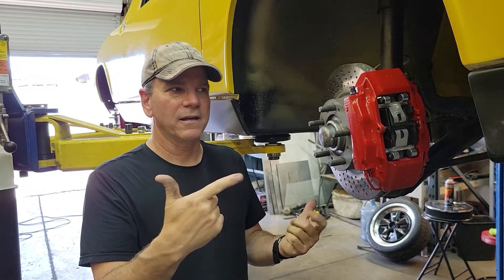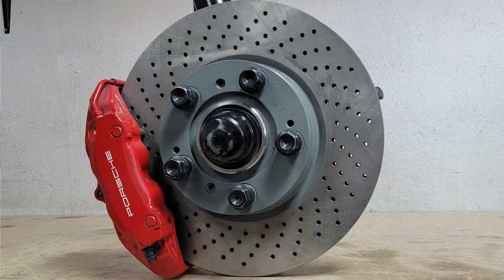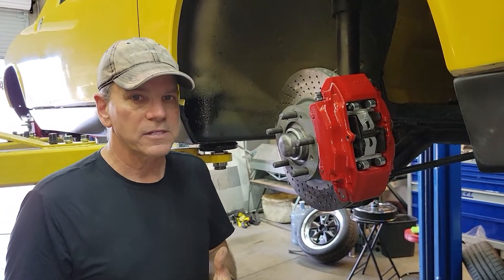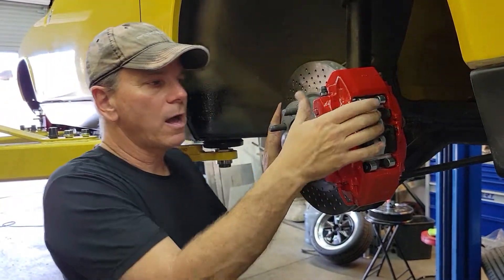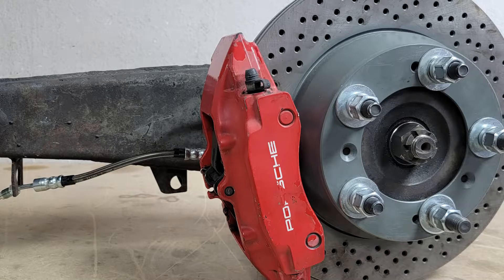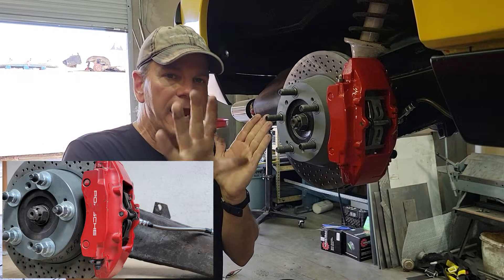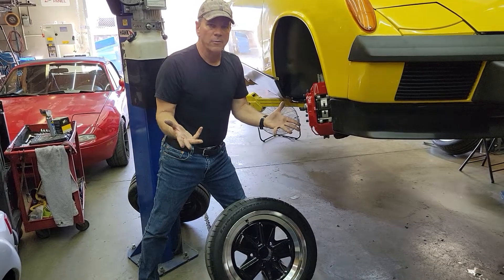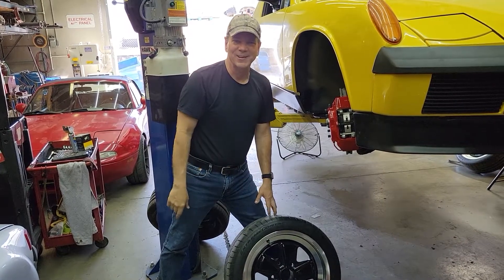Renegade 914 to 996 big brake kit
Big brakes on a 914 without changing your suspension is now a reality!

Yes, with your stock 914 suspension, you can bring real braking capability to your 914-4, your 914-6, or converted big HP V8 914 without having to change your suspension!

The years of digging through local adds, salvage yards, eBay, Craigslist, and others looking for the illusive 911 front suspension with the proper bolt spacing and in decent condition just to get bigger brakes... Well - they are over! Furthermore, if you are looking in vain for that later air-cooled 911 front suspension AFTER you have tried the extremely disappointing 'upgrades' offered routinely to the 914 community, here is your answer.

Renegade Hybrids has a brake conversion kit that will allow YOUR 914 suspension to accept HUGE 996 four piston calipers front and rear AND the monster 996 vented rotors! Yes, not only have we designed our kit to work with the very popular and effective 996 calipers, but we are also matching the calipers to the 996 rotors for the perfect pairing as originally designed!

Gone are the days of the stock non-vented rotors that transfer massive heat into the hubs and cook the grease out of your bearings. Gone are the episodes of catastrophic brake fade due to the cherry-red rotors cooking the brake fluid in your sub-standard calipers. Gone are the piss-poor choices of brake pads and compounds limited to low-performance vehicles. AND FINALLY... Gone are the constant searches for random brake parts and suspension needed to put together a piece-meal brake system that will likely work only marginally better than the original stock brakes. Do it one time...and do it RIGHT. This is what we truly believe in, and our families drive the same roads as yours!

With our brake upgrade kit, we change the four-lug stock pattern to the stronger standard five-lug Porsche 130mm pattern which allows for many more choices of rim-and-tire combinations, and the potential for a much better contact patch. When using most 17 inch or bigger rims over your 996 calipers and rotors front and rear, more brake venting is possible to dissipate heat. With that larger diameter rim, you also gain access to tons of performance tire manufacturers with dozens of sizes not offered in the smaller diameters. Finally, with the shorter tire sidewall profile when using the larger diameter rims, styling and performance become an instant reality.

If you've managed to make it this far, you are also cost conscious! We've even got that covered as well!!! With the 'other' brake upgrade kits out on the Internet, most will require you to move to a 5 x 130 Porsche pattern rim, correct? That means you'll need tires as well, yes? Plus, you will be required to change your front suspension to later air-cooled 911 bits, right? And you will still need to purchase the adapter kit, calipers and rotors, correct? Then, all you get is a band-aid brake system that falls short when you really need it.
We remove the largest financial component - the illusive 911 front suspension and provide you with a fully-matched brake kit that actually works!  That’s a savings of 1000’s of dollars and valuable time!!!

Renegade Hybrids knows what is needed to address true performance in your 914. After all, we've been smokin' tires for 40 years!